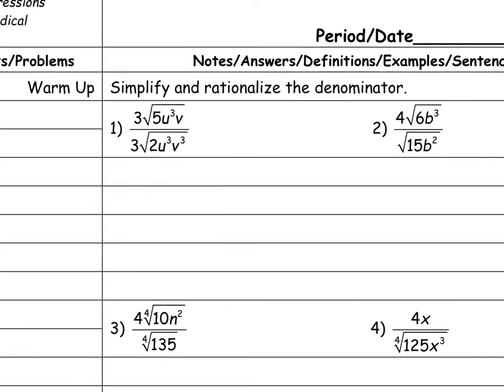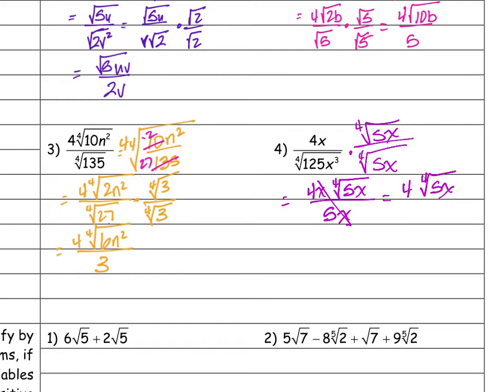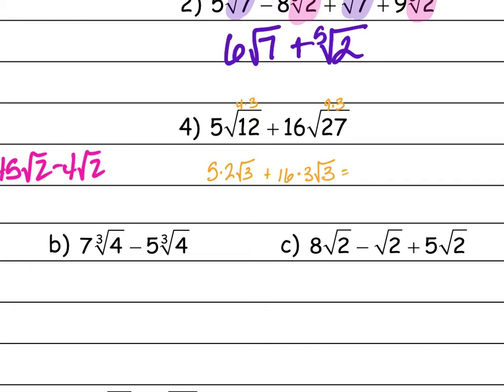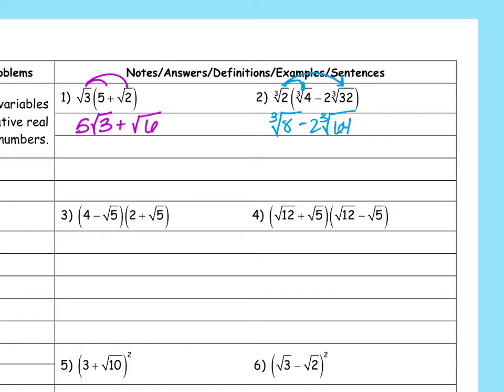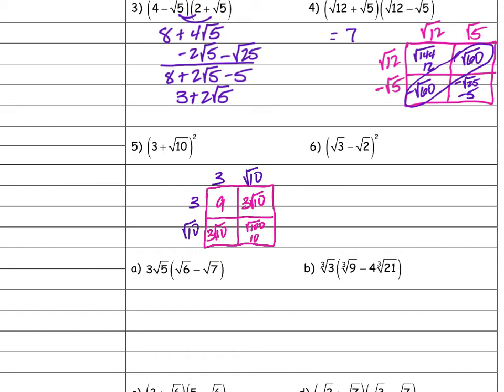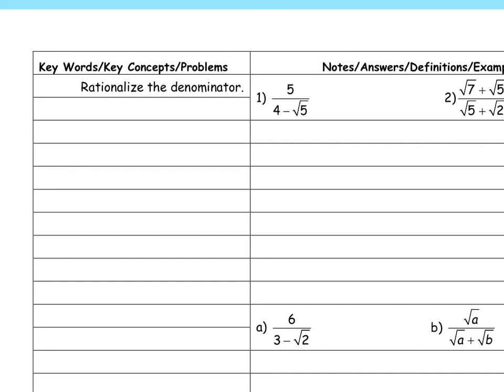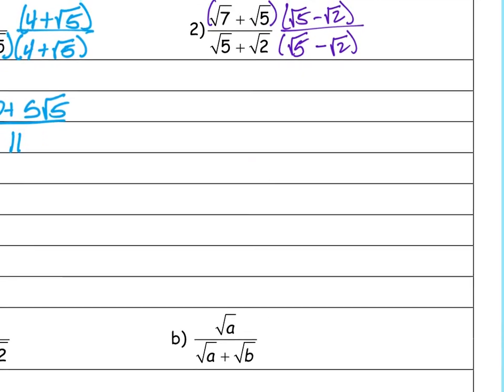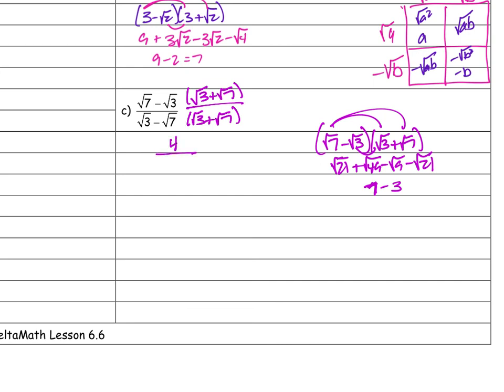Lesson 6.6 Expressions Containing Several Radical Terms Notes